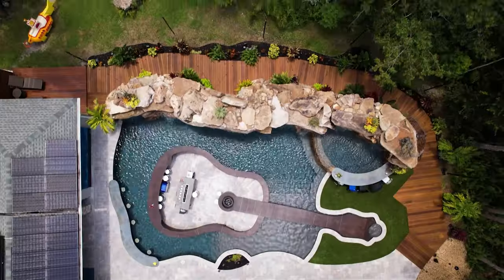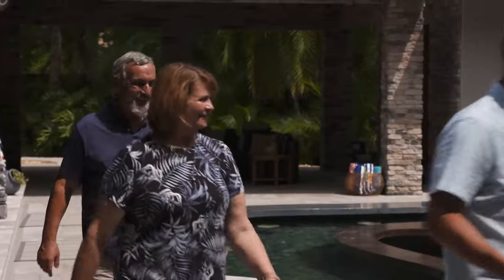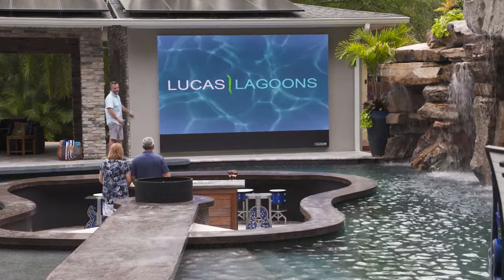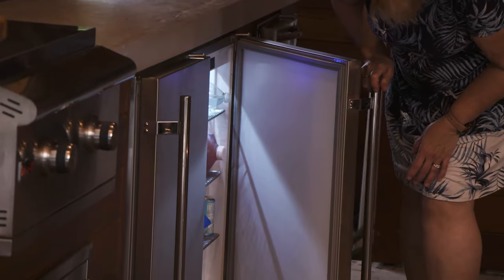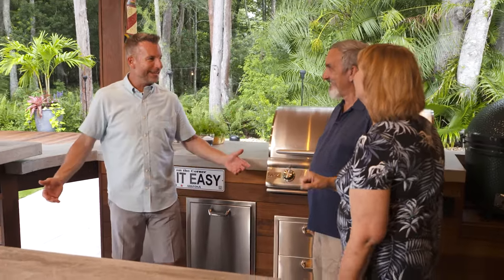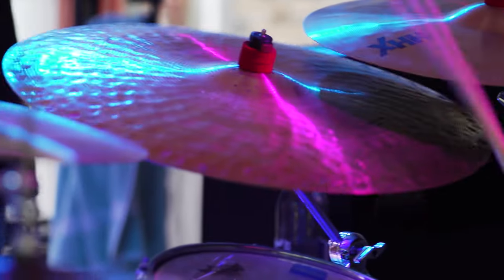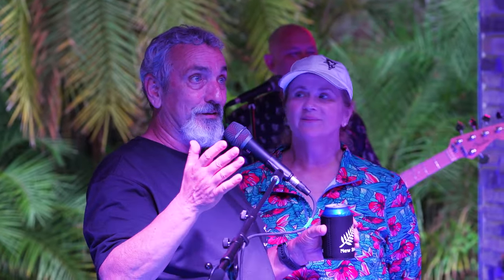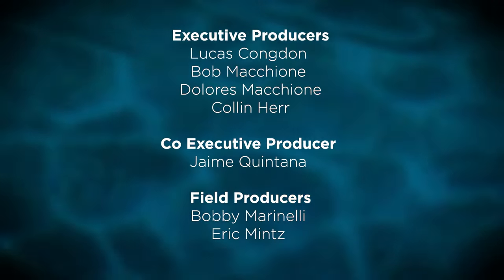Guitar Pool Part 6 Insane Pools - Lucas Lagoons: Sink or Swim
Part 6. This pool shape was inspired by a guitar hanging on the wall alongside memorabilia from different bands they had seen over the years. We took a picture of the guitar and designed the entire pool around the actual shape of the guitar.

Overall this design is a fusion between the homeowners love of natural spaces and of music and entertaining!

License CPC1459096